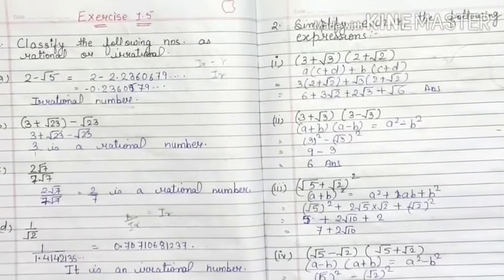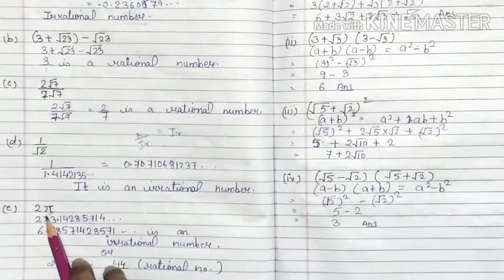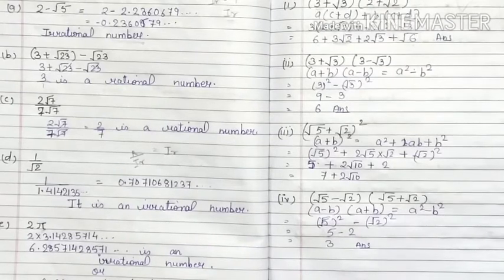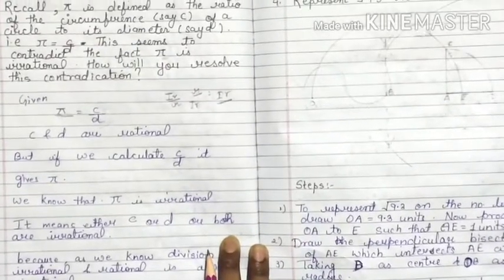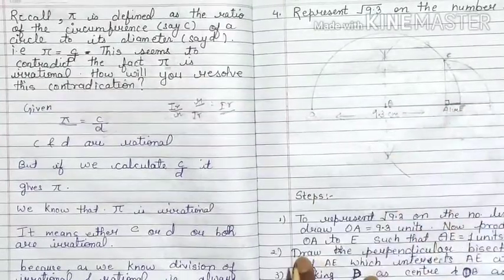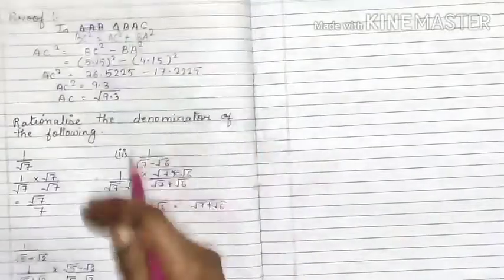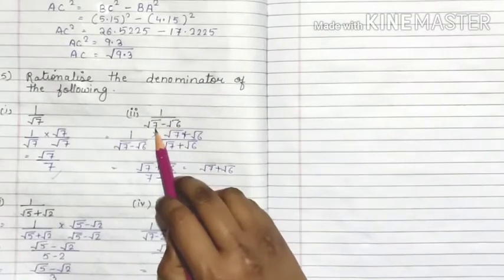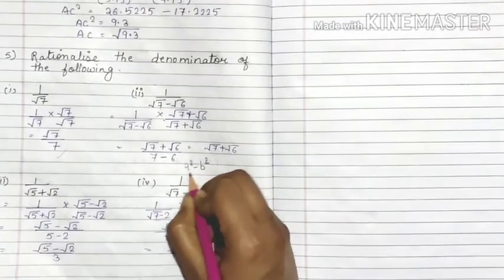CLASS 9/MATHS/NCERT/CH-1/Exercise 1.5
In next video exercise 1.6 will be discussed!!